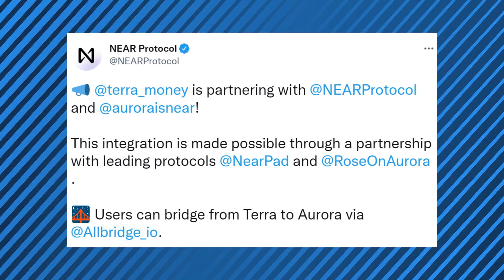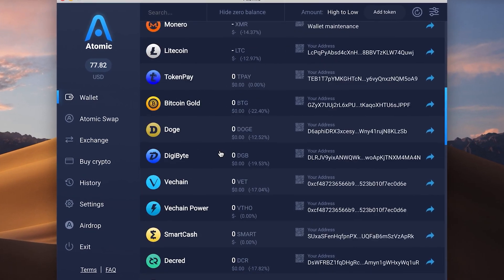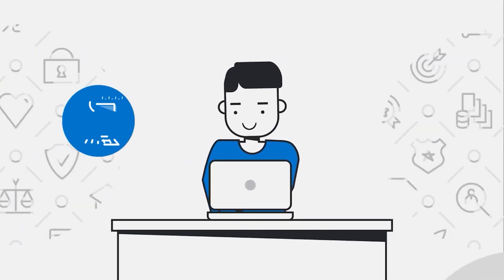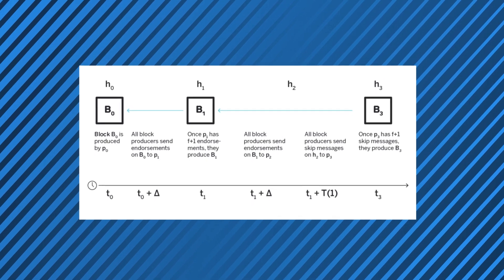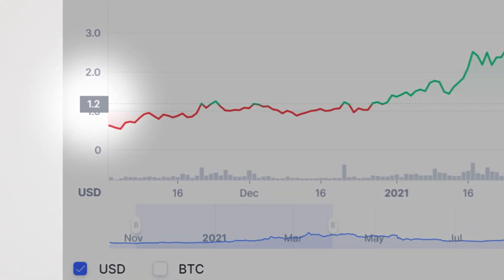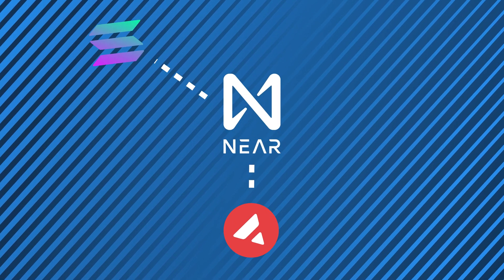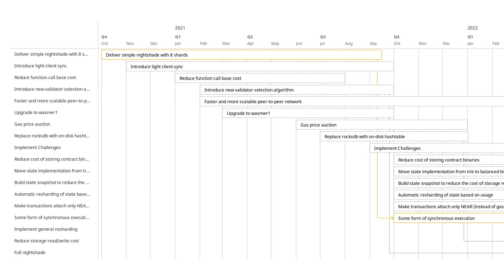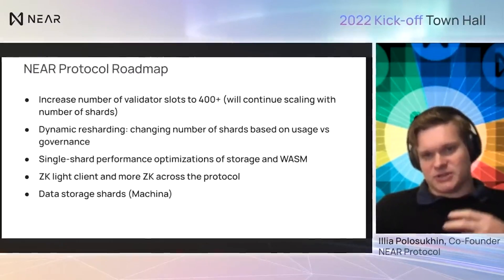What is NEAR Protocol? | Near blockchain Explained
In this video, we'll be discussing Near, a blockchain that aims to solve some of the problems with current cryptocurrencies. We'll also dive into the Near Protocol and explain how it works, its benefits, and potential use cases. Whether you're new to blockchain technology or a seasoned pro, this video will provide valuable insights into Near and its potential impact on the industry.

If you're interested in learning more about Near, proof of stake mechanism, unique consensus mechanism called doomslug, or sharding, then this video is for you! We'll discuss the Near Protocol and what it is, how it works, and the advantages it has over other cryptocurrency. We'll also provide a guide on how to create a Near wallet, so you can start using it for your advantage! Want to stay up to date with the latest crypto news?

00:00 - Introduction
01:00 - What Near Protocol is used for?
01:30 - About Proof-of-Stake mechanism
01:45 - Unique consensus mechanism Doomslug
02:00 - Sharding Explained
02:15 - Aurora Smart Contracts
02:40 - NEAR History Price Movements
03:00 - NEAR's Future
03:21 - NEAR Competitors and Drawbacks
04:00 - NEAR's Lack of Decentralization and Roadmap
04:50 - Outro